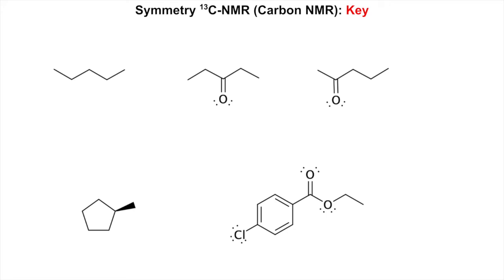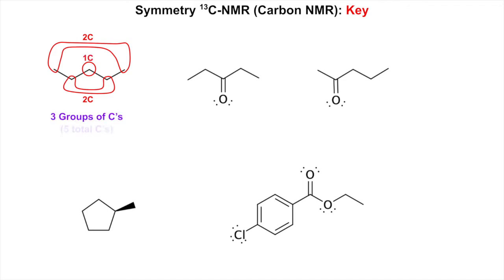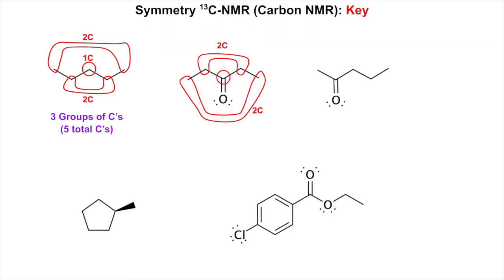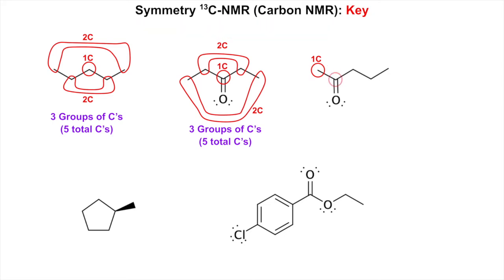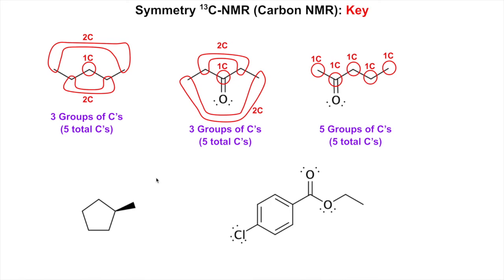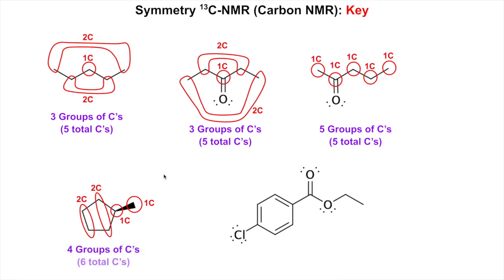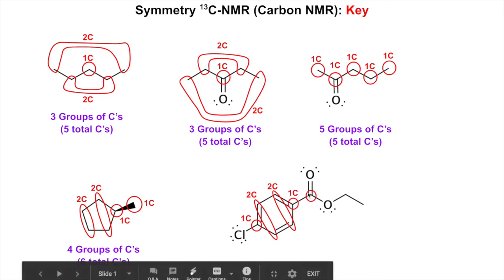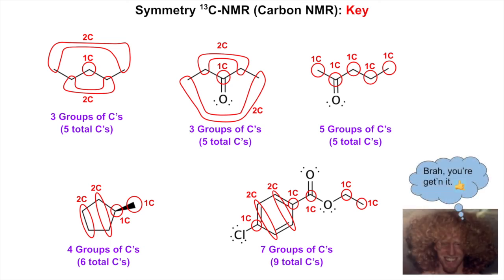Symmetry C-NMR (Carbon NMR): Key